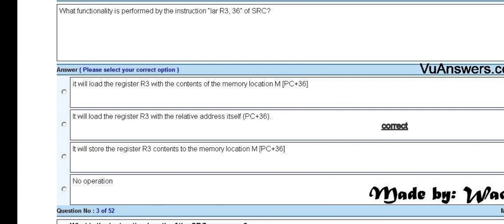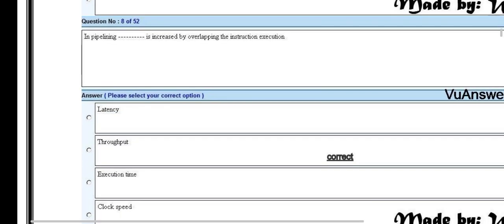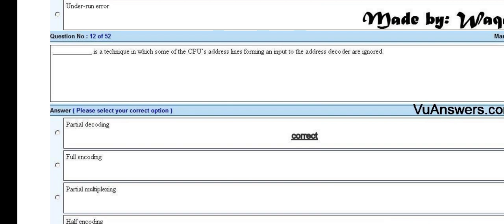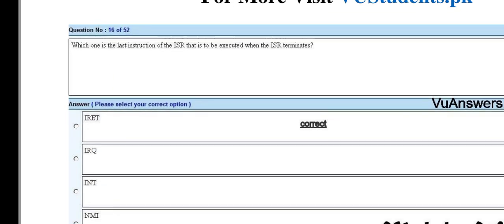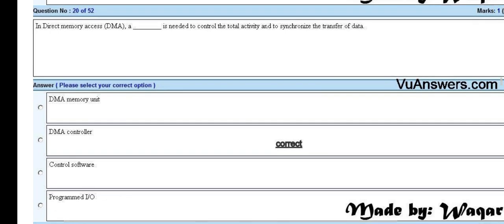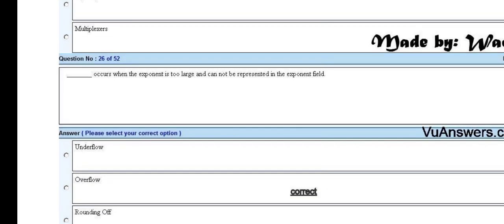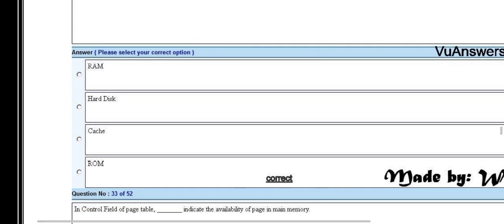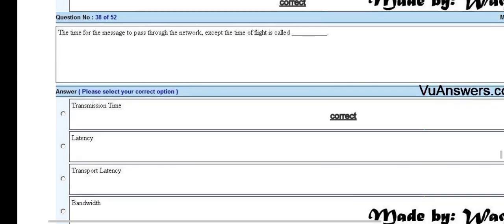cs501latest final term exam preparation mcq 2022 | part 1